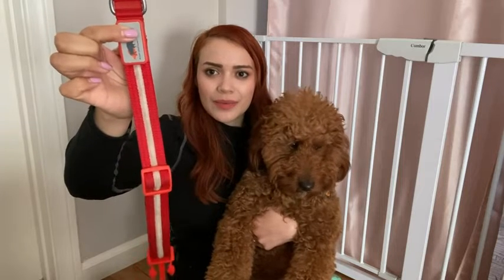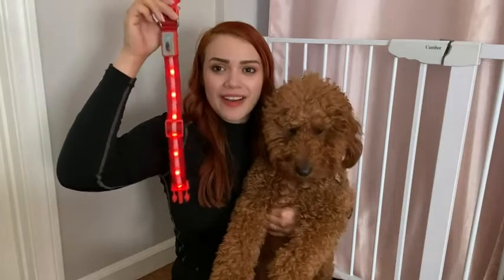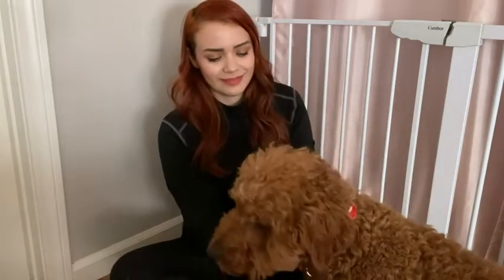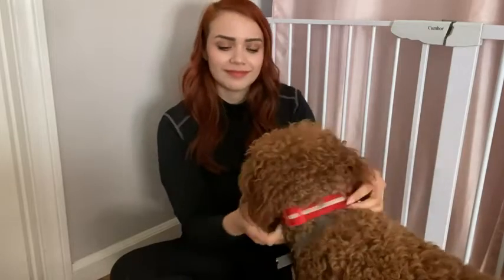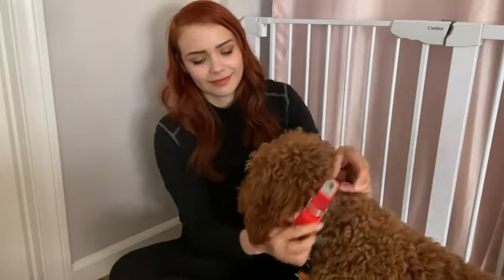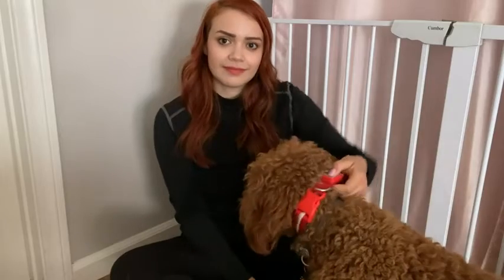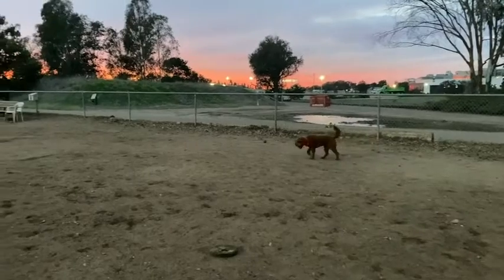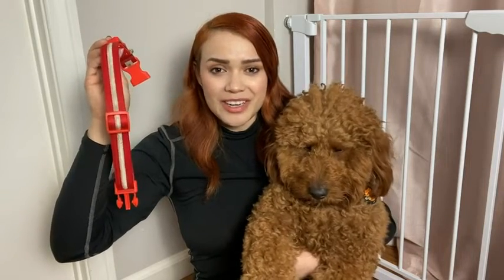Our Point of View on Blazin LED Dog Collars From Amazon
ABOUT THIS PRODUCT:Save Your Dog's Life - Blazin light up dog collars offer an outstanding 1,000 feet of visibility so your pet is easily seen in the dark. Individual bulbs along the LED dog collar provide nearly 360 degrees of bright light, keeping your dog safe at night. Choice of three light modes (solid, fast blink, slow blink) with the push of a button so your dog is easily seen by cars at night.
USB Rechargeable - Your lighted dog collar runs up to 8 hours on a single charge so you can track your pet camping, in the backyard, or on evening hikes. Use the included micro-USB cord to charge your light up dog collar from any device. Stop wasting time and money on hard-to-find batteries.
Durable and Waterproof - Blazin has designed your light up collar with quality nylon, durable enough for the most active dogs. Collar is certified waterproof so your dog can enjoy a refreshing swim.
Assorted Colors and Sizes - There is a Blazin dog light up collar for every breed and personality. Available in 4 sizes (X-Small, Small, Medium or Large) and 9 vibrant colors. Refer to the size chart in the images to choose the dog glow collar that's right for you.
Pet Safety is Our Top Priority - Blazin stands behind its products 100% and works hard to make sure that every customer is a happy customer. If you're ever not satisfied, contact our support team and we'll make it right. The Blazin’ Safety LED dog collar is for pet owners who want to keep believing that there’s a simple, affordable way to keep our furry friends safe. Blazin offers a full line of light up dog products, including leashes and harnesses.